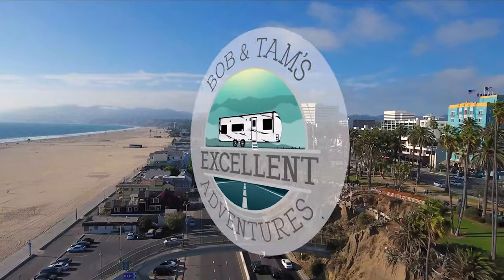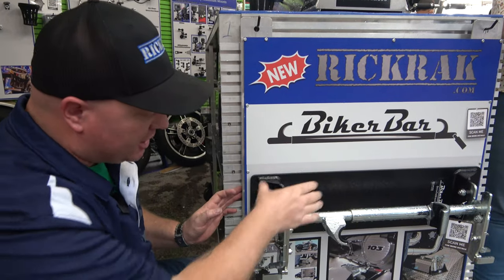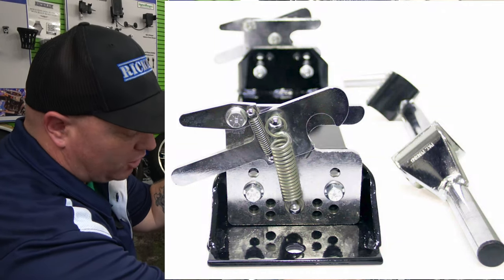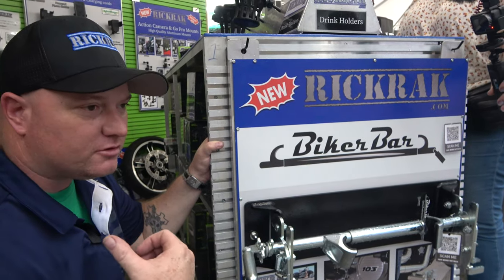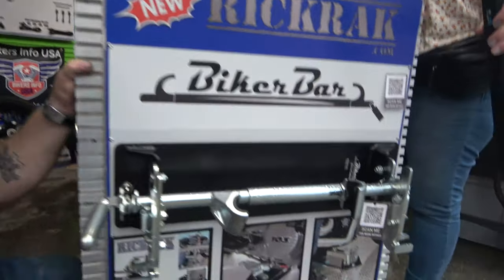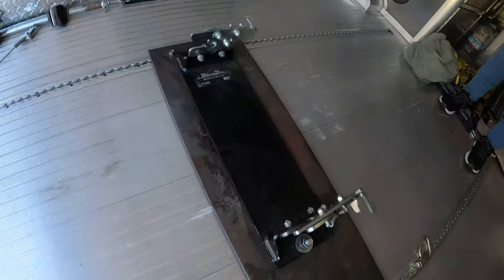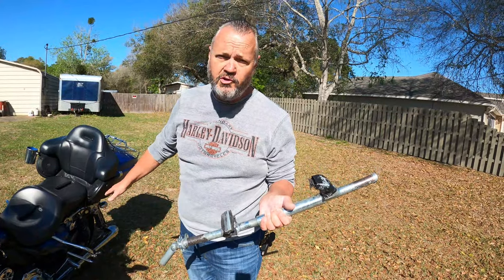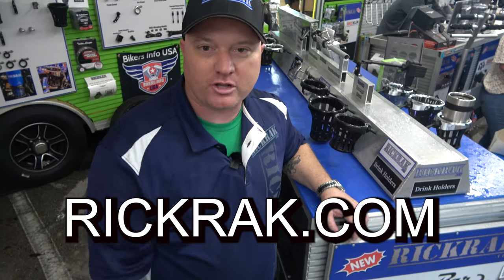B & W Biker Bar NO STRAPS Best way to haul your Harley Davidson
Today let's take a look at the B & W Biker Bar. We have had it since 2019 and used it over 20,000 miles in our ToyHauler. They have the best warranty on their product. See inside this video for our true story on the B & W Biker Bar.

AMAZON STORE:

AMAZON STUFF:
HERE IS OUR DRAWING PRIZES
1.…2 Campground Admission passes to the Legendary Buffalo Chip for Aug 6-14, 2022. They must be used in 2022. These passes allow you to tent-camp and Enjoy the entertainment at the Buffalo Chip Campground. $640.00 Value
2. RICKRAK $75.00 Gift Certificate
3. Dan Kite Pinstriping $50.00 Towards any Purchase
4. Chubby Cups Quick Release drink holder $20.00 Value
5. J & P Cycles $100.00 gift card
6. Amsoil Adam $199.00 Value Complete Oil Service
7. Ciro3 D. Cybercharger phone holder 15w fast charge,  Drink holder with mirror mount  $229.98 Value
8. BugSlide His & Her's Designer shirts & BugSlide Travel size kit $100.00 Value
9.& 10. Marie's Bandanas 3 Bandanas & Hat ,
                                       2 Bandanas & Hat
 Total Value is $145.00
12. Speeds Performance Plus Lifetime SPP Chrome Oil Filter. $149.00 Value
13. One Sexy Biker Chick 1 Designer Shirt $60.00 Value
HERE IS HOW YOU CAN ENTER
Watch Daily Video's
Starting Friday March 18th
We will give you a clue within the video.
with the time from the video where you found it.
Now in the comments from the video post "I FOUND IT & EMAILED YOU ENTER ME INTO THIS PRIZE DRAWING "1THRU13"  That's it
$3  gets 1 entry
$9 gets 2 entry
$25 Gets 4 entry
You can only win one prize per Household